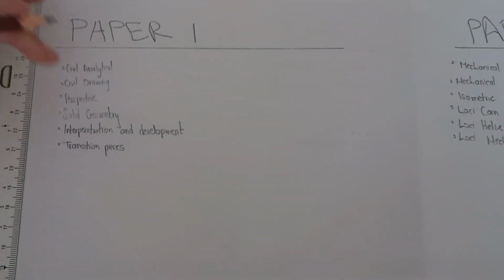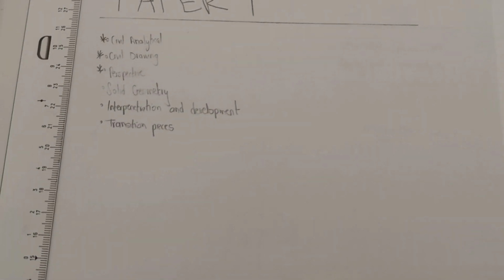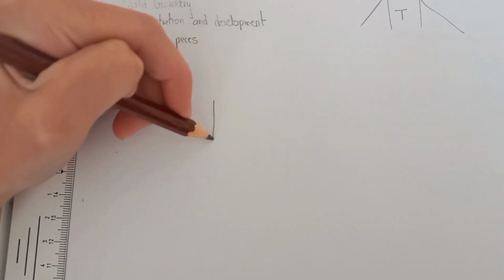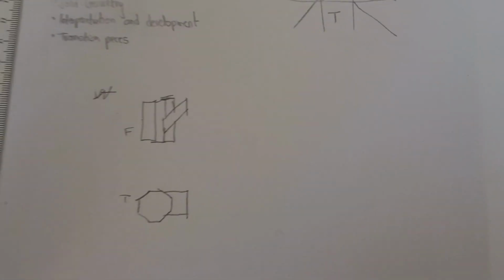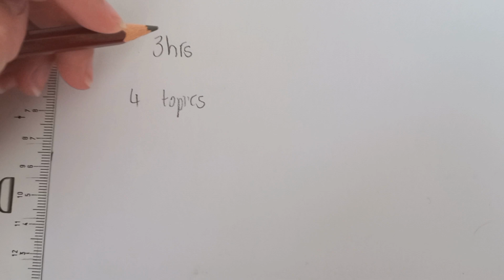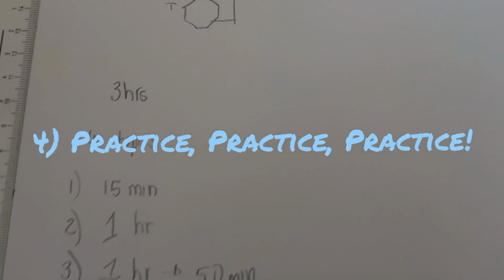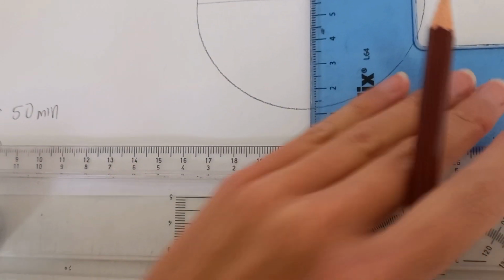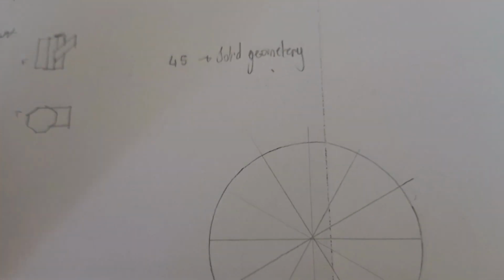EGD Exam Tips & Tricks!!!